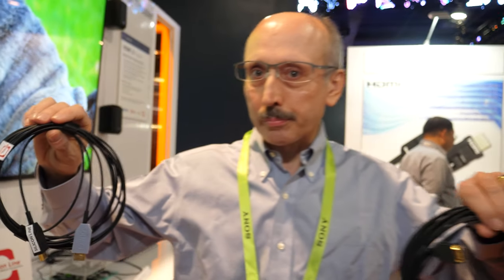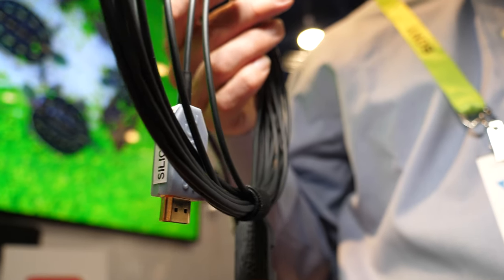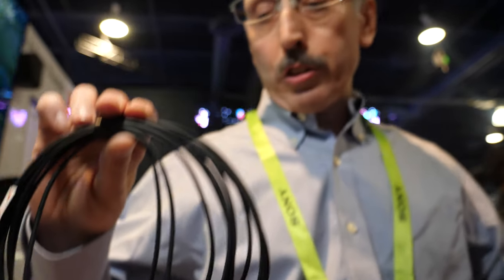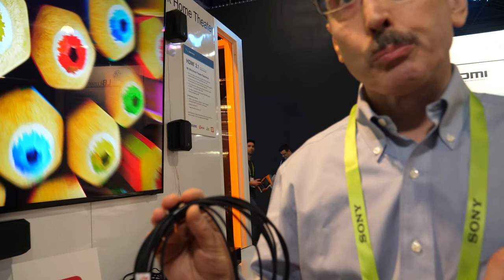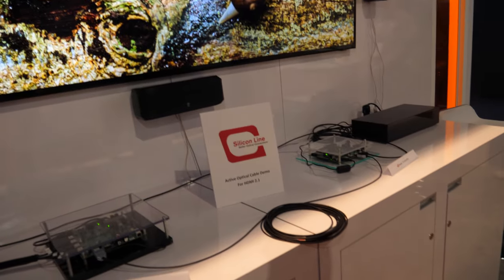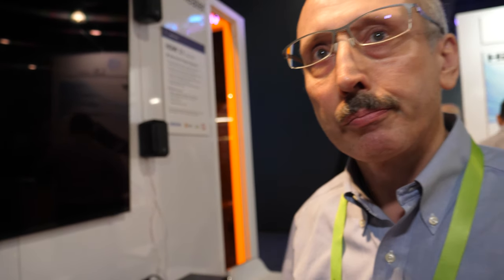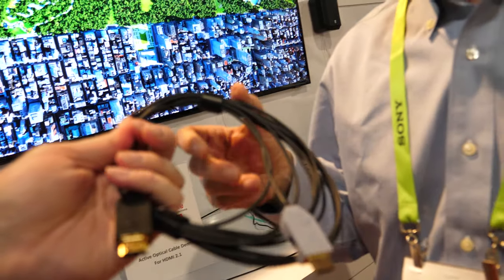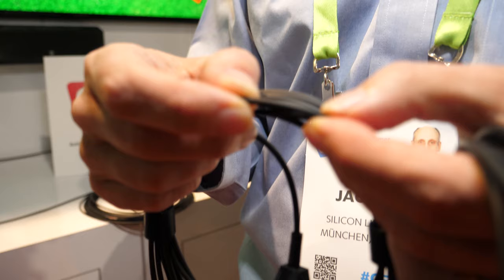Silicon Line Active Optical Cables support HDMI 2.1 at CES 2019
At the 2019 International Consumer Electronics Show in Las Vegas, Silicon Line, a developer of optical link technology for consumer, commercial and industrial electronics, demonstrates the world’s first active optical cables with embedded technology supporting all features of the recently released HDMI 2.1 specification. The demonstration, involves the latest HDMI 2.1-enabled 4K and 8K TVs, at the Las Vegas Convention Centre South Hall in the dedicated HDMI Licensing Administrator booth. Copper cabling presents many limitations for very high bandwidth applications that make it impractical for use in many applications, Silicon Line CEO Ruud van der Linden says that their embedded technology supports all the advanced new features of the HDMI 2.1 specification and will allow the production of thin, long, flexible optical HDMI cables at prices affordable to consumers. Munich-based Silicon Line, a member of the HDMI Forum, produces the tiny, proprietary integrated circuits and ‘optical engines’ needed to convert electrical signals to optical signals and back again. It also makes cable modules – the electronics inside cable-end connectors – which contain the integrated circuits, optical engine and other components needed to make a complete active optical cable. The company’s opto-electronics and manufacturing technologies have dramatically reduced the production cost of active optical cables for applications including HDMI, DisplayPort and USB3. Silicon Line also produces ultra-low-power optical link technology enabling thin, lightweight and long high-speed cables for consumer electronics, commercial and industrial applications. The company develops and manufactures integrated circuits and modules, which allow a simple, high volume assembly of active optical cables also suitable for a lower-cost market.